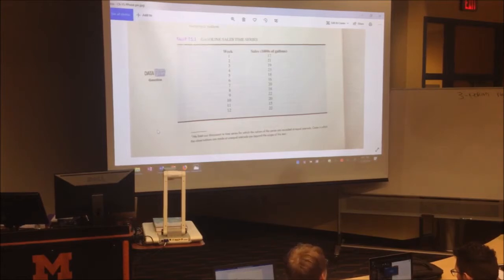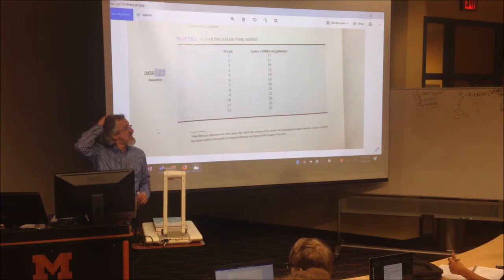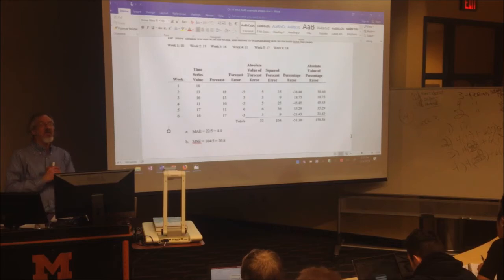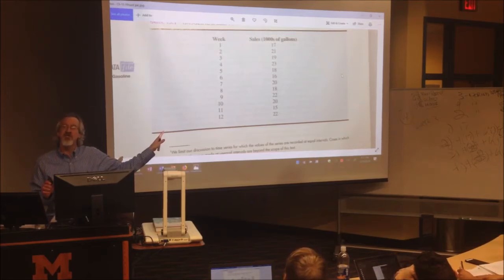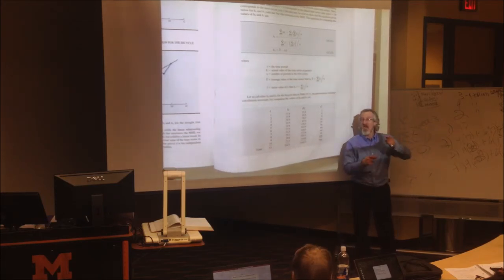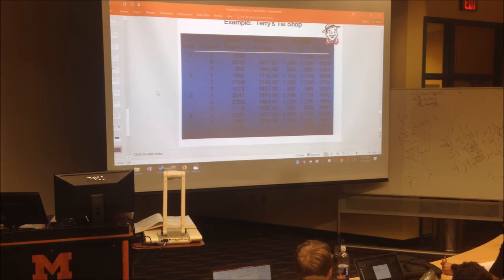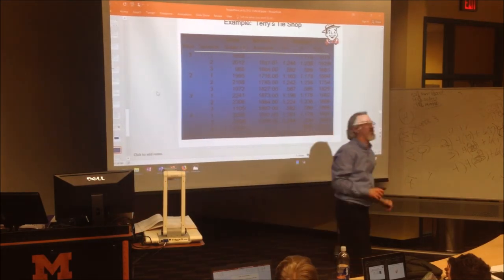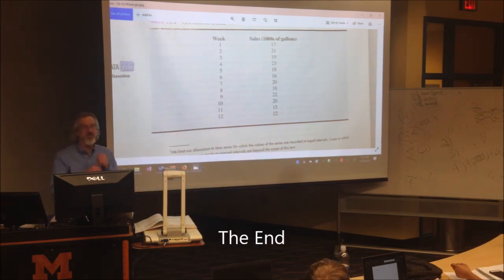Ch 15 part 2 313 F19 MW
Ch. 15 part 2, Forecasting, Management Science, University of Michigan - Flint, Professor McCarthy, Fall semester 2019, from Monday 12/9.